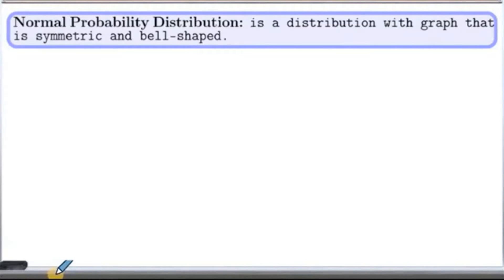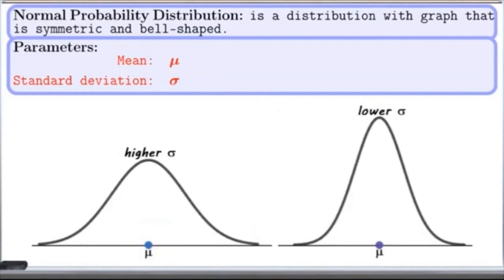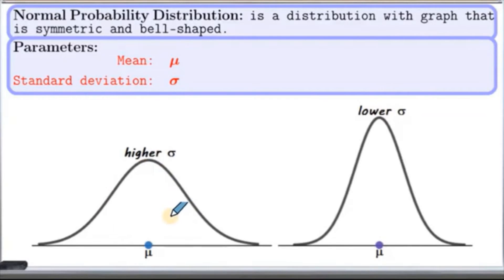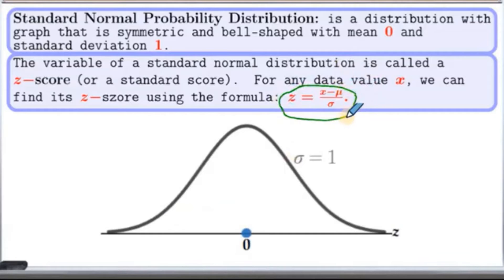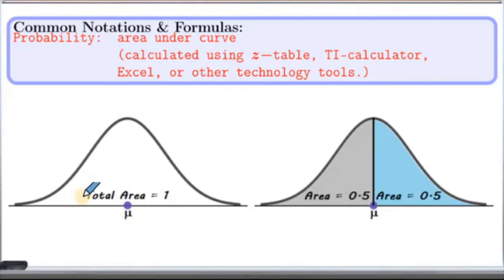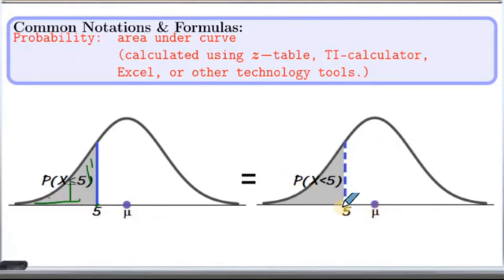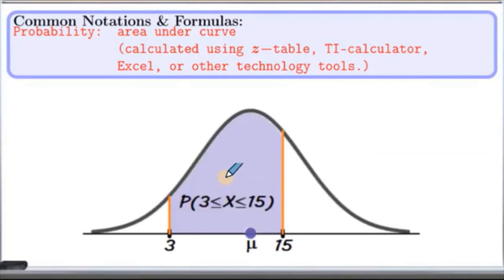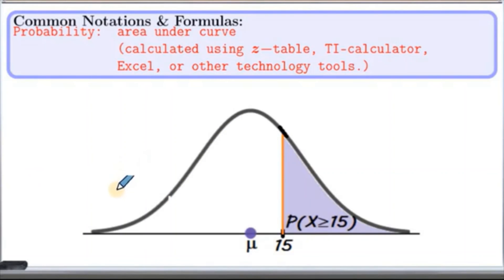Normal Probability Distribution & Standard Normal Probability Distribution: Definition and Examples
In this video, I talk about Normal Probability Distribution, Standard Normal Probability Distribution and their examples.

✅ Definition Normal Probability Distribution 00:05
✅ Definition Standard Normal Probability Distribution 01:14
✅ Common Notations and Formulas 02:10